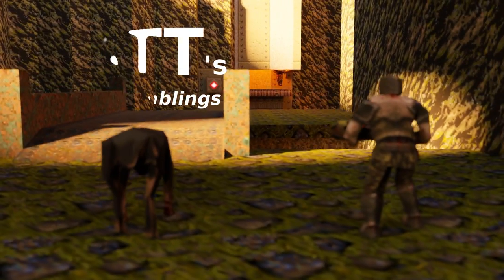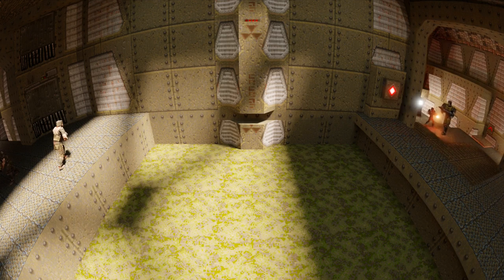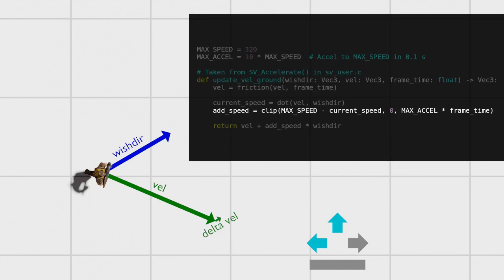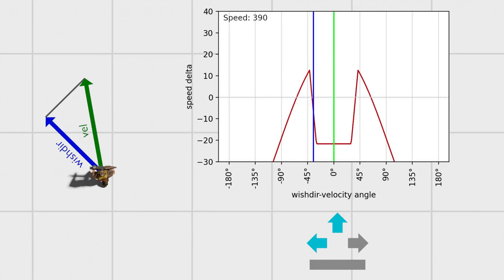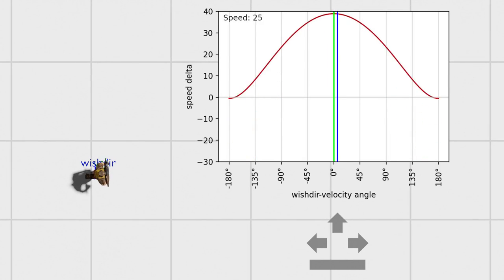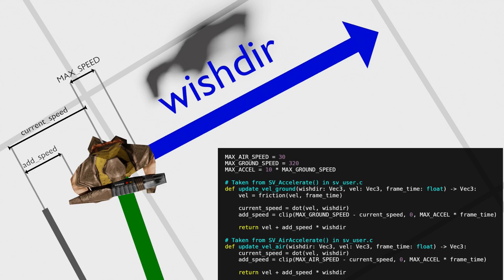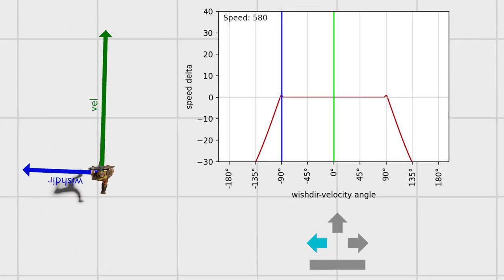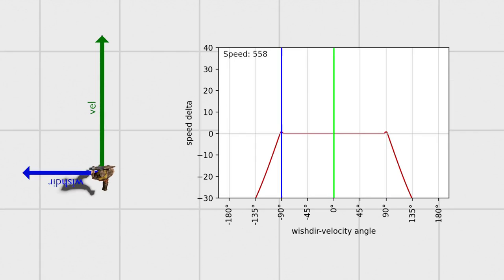The code behind Quake's movement tricks explained (bunny-hopping, wall-running, and zig-zagging)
Explanation of how the player movement code in Quake gives rise to these three different player movement "bugs", with a quick look at TAS movement mechanics at the end.

Big thanks to the Quake Speedrunning Discord for helping me out with getting TASQuake running on my machine, and for clarifying terminology.

Chapters
00:00 Introduction
01:13 Acceleration on ground
03:05 Zig-zagging
03:54 Circle jumps
04:17 Wall-running
04:46 Acceleration in the air
05:18 Strafe-jumping / power-bunnies
06:21 Tool-assisted  techniques
07:23 Outro